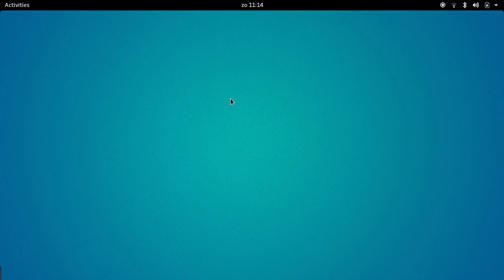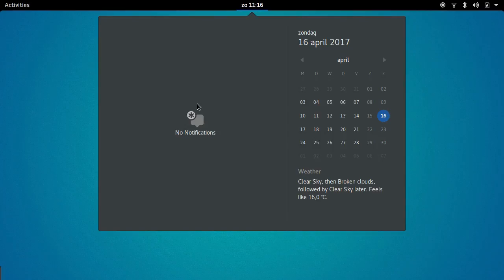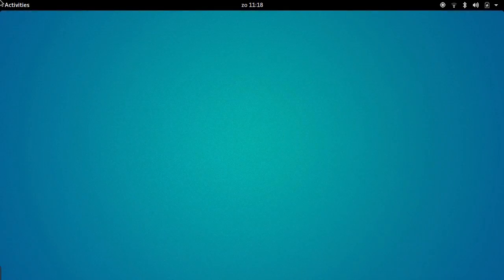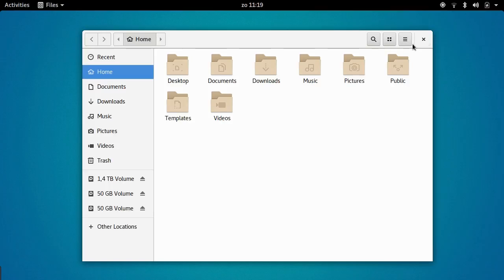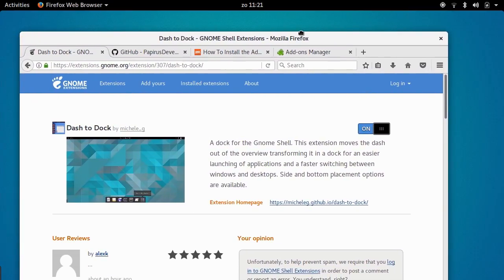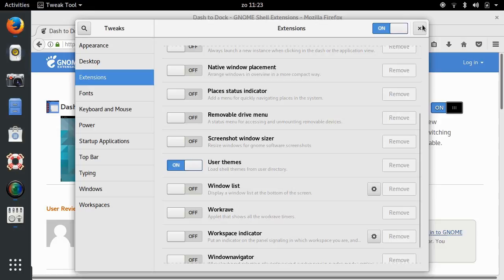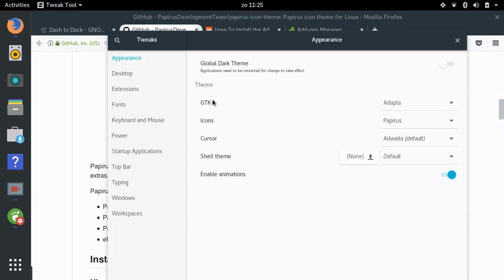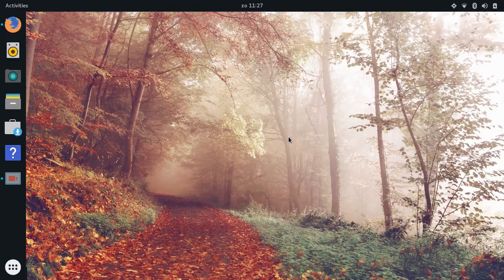A tour of Ubuntu Gnome 17.04 for Unity users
In this video I demonstrate Ubuntu Gnome 17.04, and show how you can customize Gnome so that it (somewhat) resembles Unity (Ubuntu's soon-to-be-retired desktop environment).